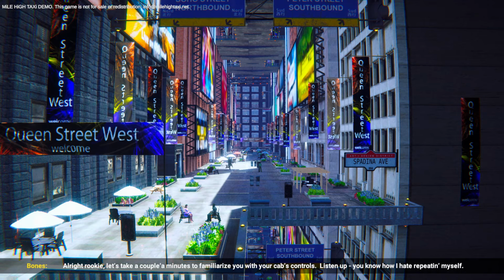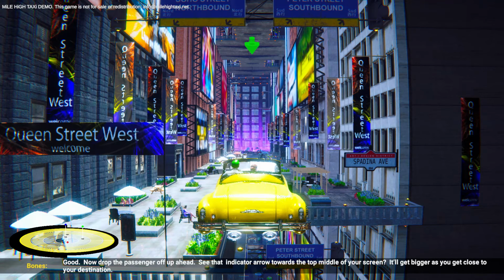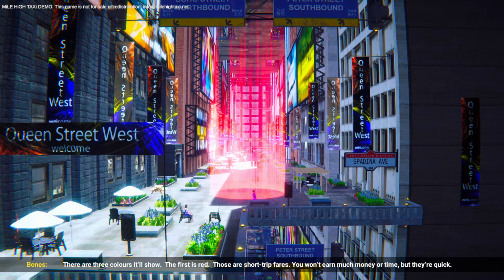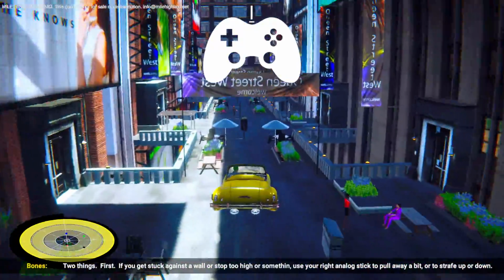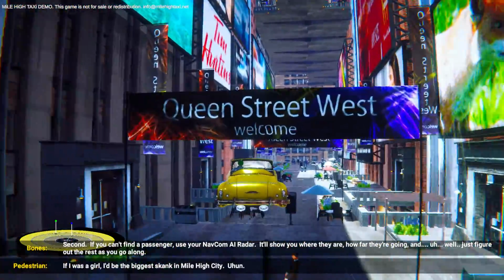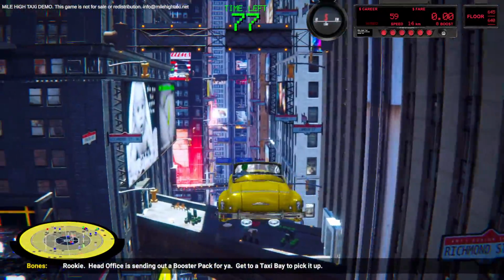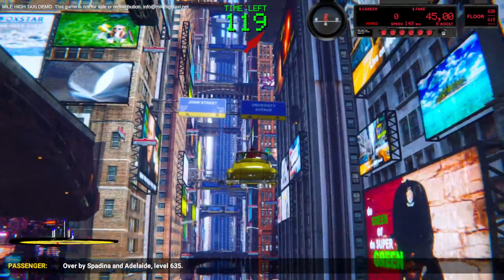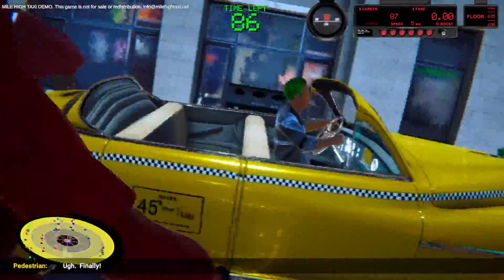Mile High Taxi Demo